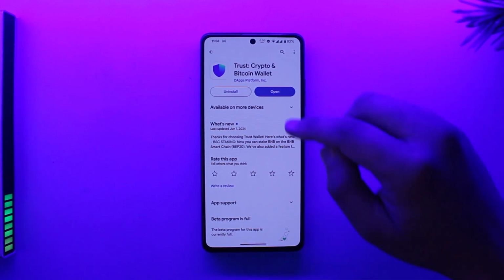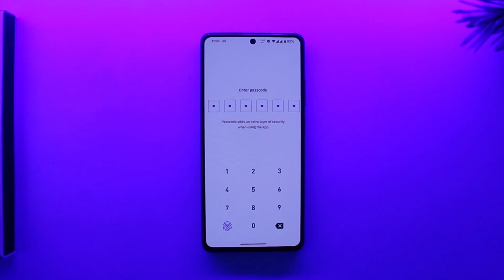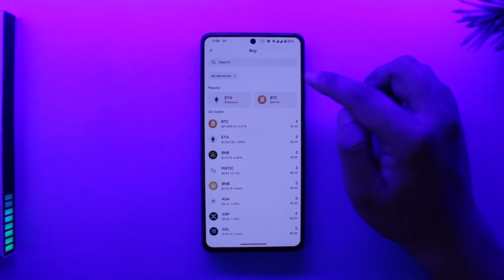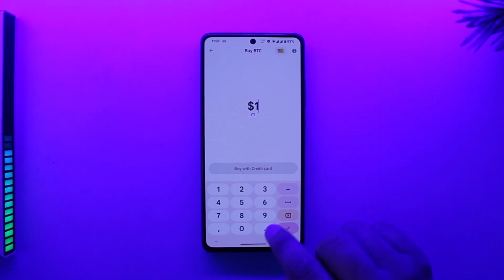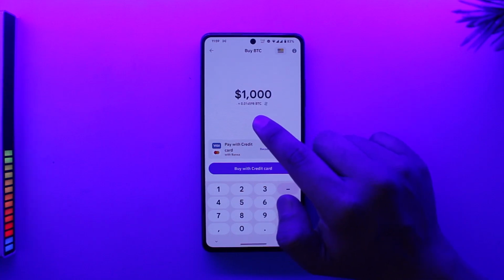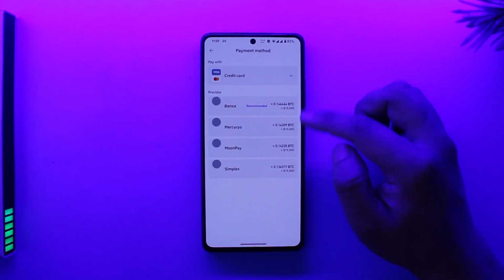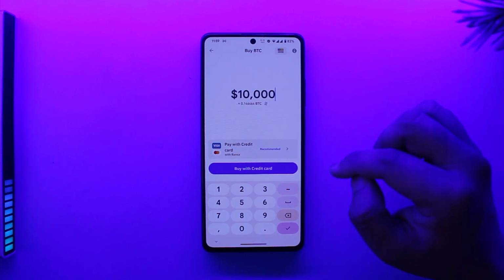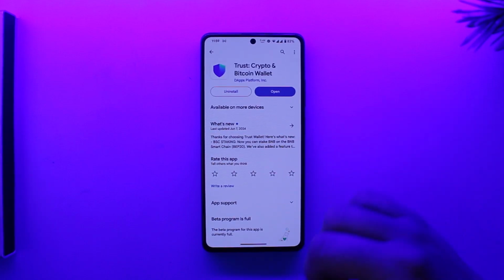How to Buy Bitcoin with Trust Wallet - Buy BTC in Trust Wallet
This video guides you through an easy step-by-step process to buy Bitcoin with Trust Wallet. So make sure to watch this video till the end.

~ Chapters:
0:00 Introduction
0:12 Buy Bitcoin
1:05 Conclusion